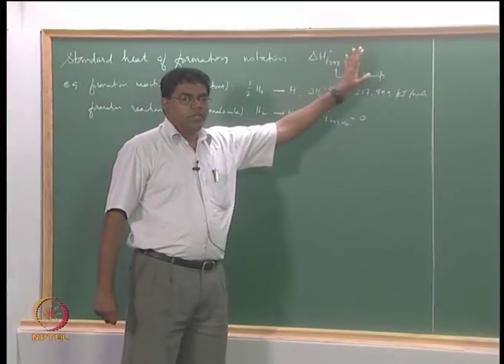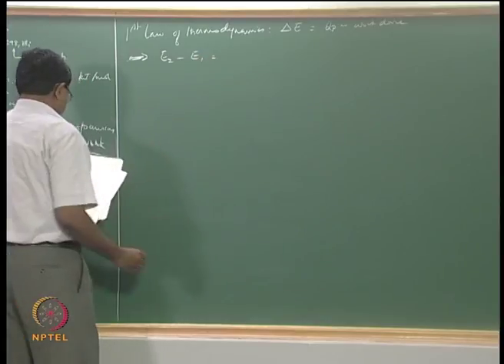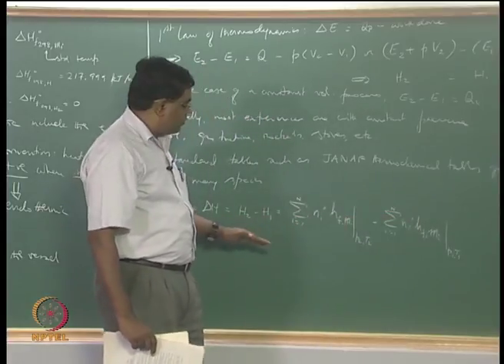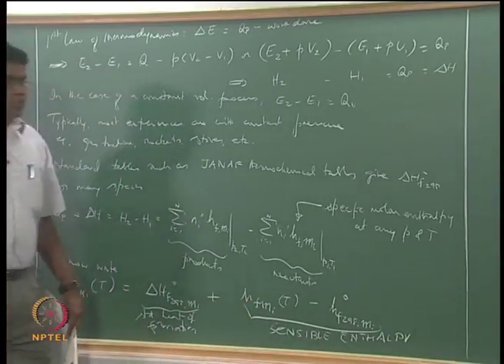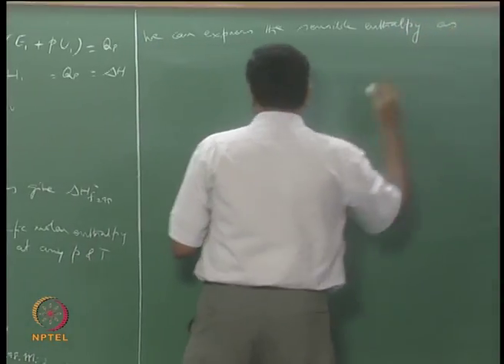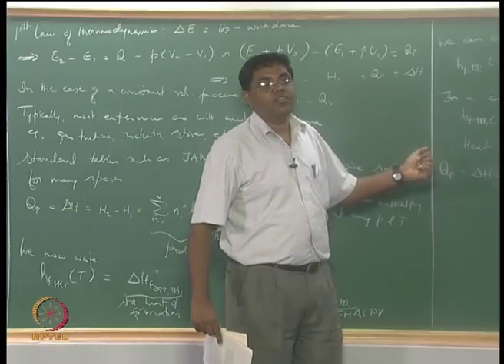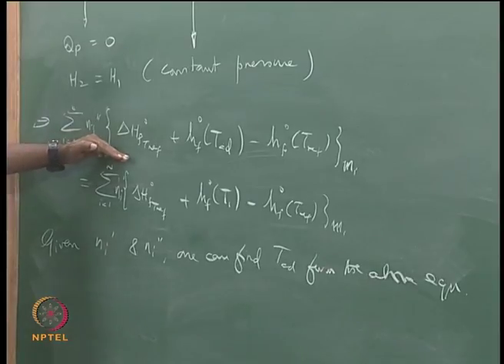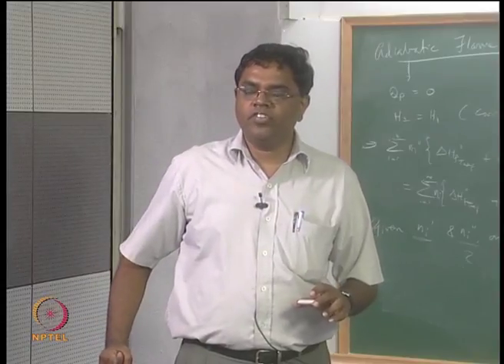Sensible Enthalpy and Adiabatic Flame Temperature